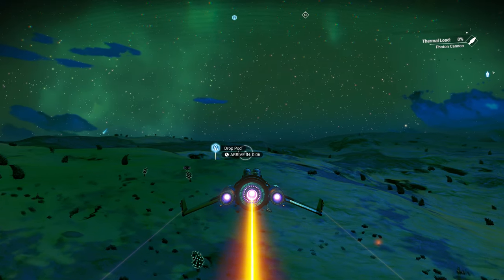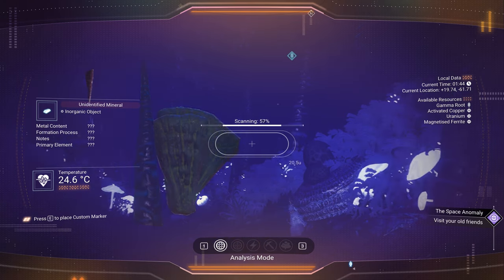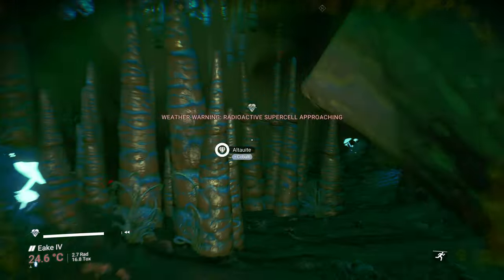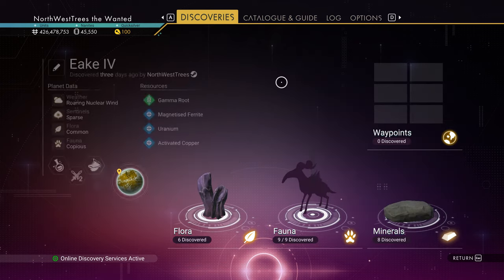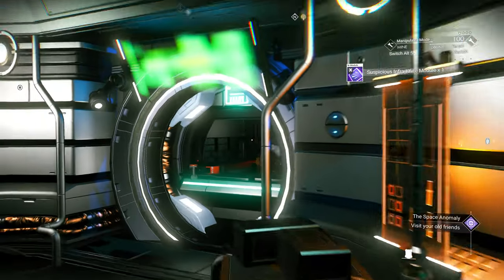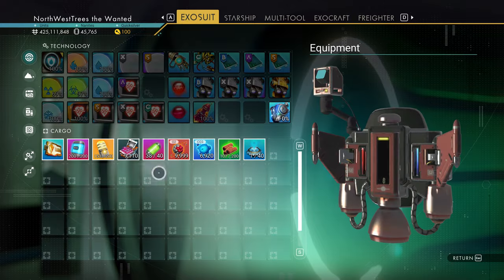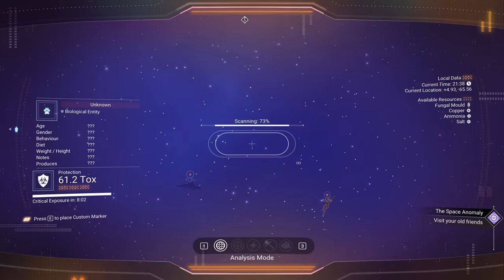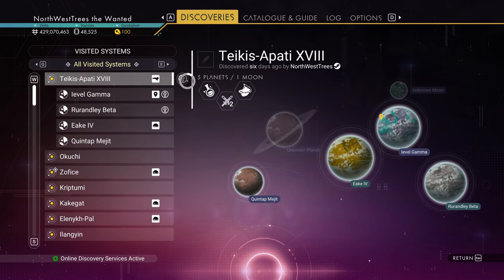The Atlas: Cave Critters | Se4 Ep43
Today we found a couple cave creatures. We worked on one of our bases a bit. And exploring a new planet. I also took on a few pirates and the game just updated so we might be able to find some new things in the next episode before the season's end.

═══ Chapters ═══
0:00 - Intro
0:10 - Base building
3:08 - Base decoration
5:25 - Cave hunting
8:23 - Acrid planet
11:04 - Buying items
14:03 - Underwater adventure
16:27 - Final creature
17:41 - Watch Next

► Season: 4
► Episode: 43

═══ Music & Sounds ═══
► Voiceover/Narration
► Game Music and Sounds
► Intro
     Artist: NEFFEX
     Genre: Alternative & Punk
     Mood: Happy
     Released: 2022
► Timelapse 1
     Title: Contrast
     Mood: Dark
     Released: 2022
► Timelapse 2
     Artist: NEFFEX
     Genre: Alternative & Punk
     Mood: Angry
     Released: 2022
     Artist: NEFFEX
     Genre: Hip-Hop & Rap
     Mood: Happy
     Released: 2022